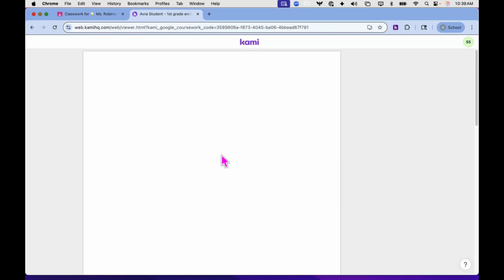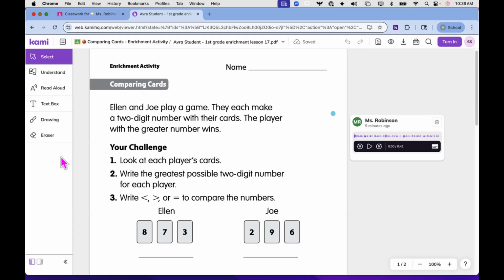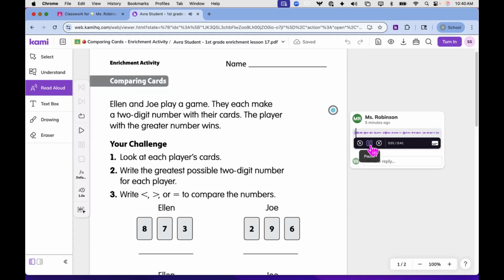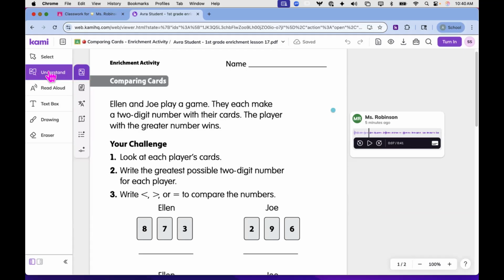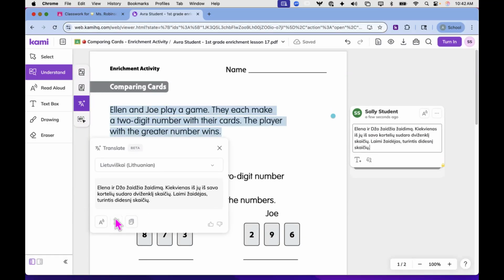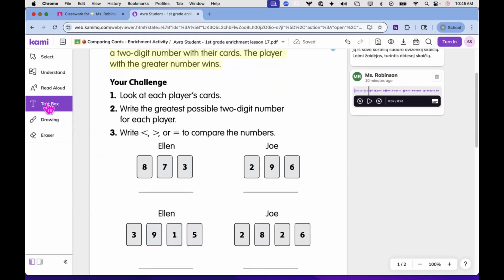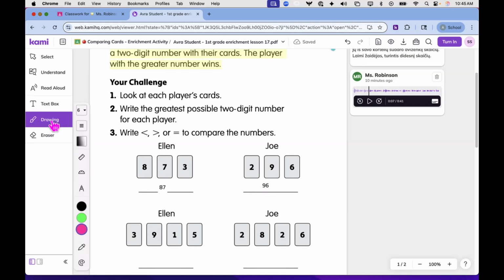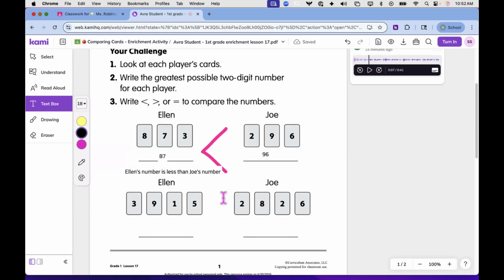Utilizing Kami with Young Learners (1st Grade Example)